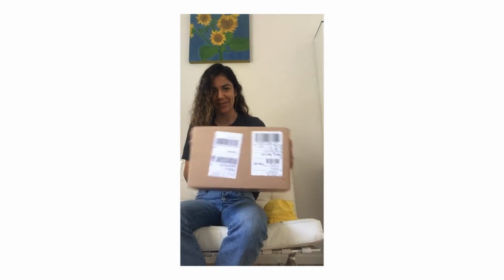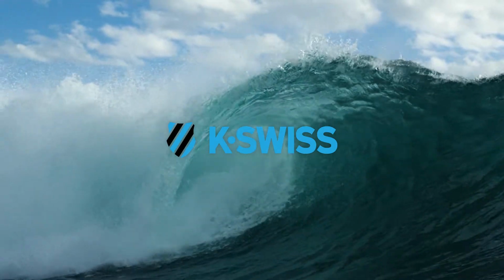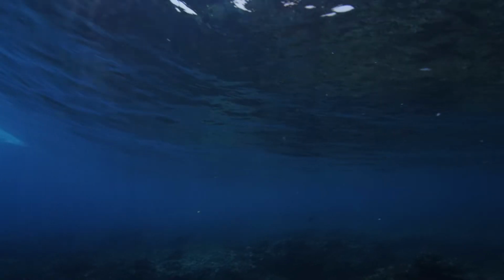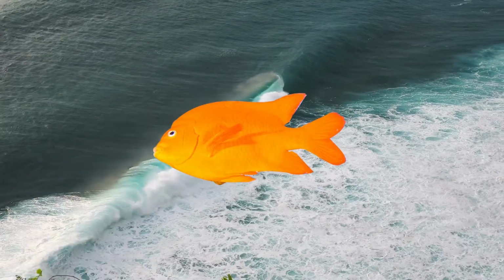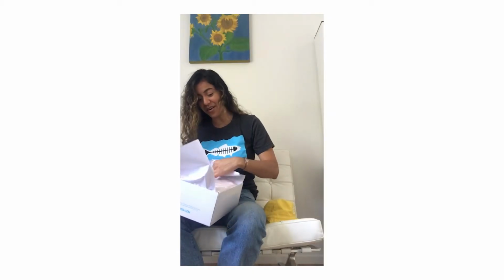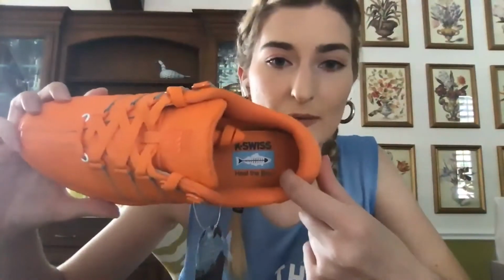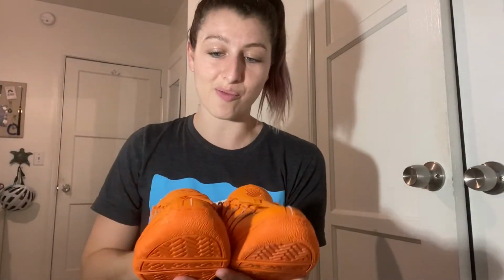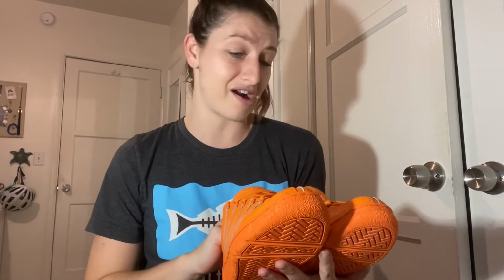Heal The Bay x K-Swiss: Garibaldi Sneakers Unboxing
Heal The Bay staff unboxing the Garibaldi Sneakers from @kswiss